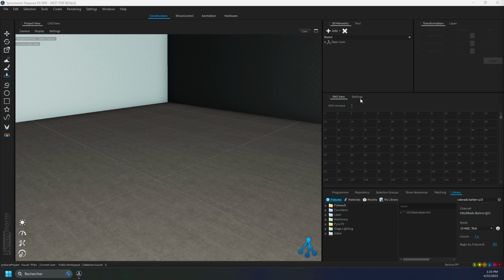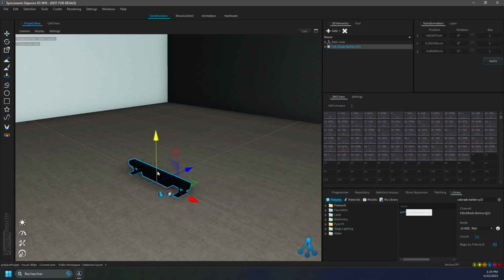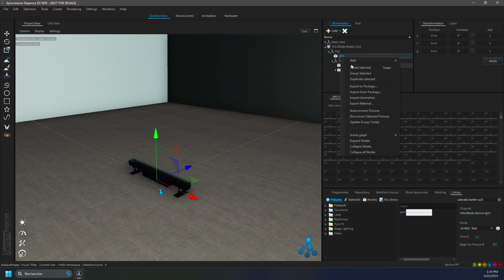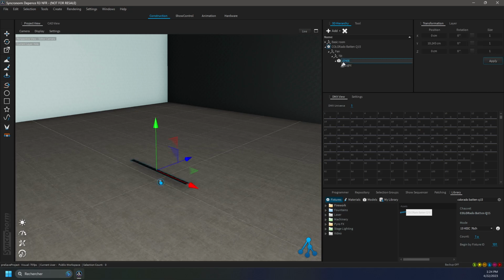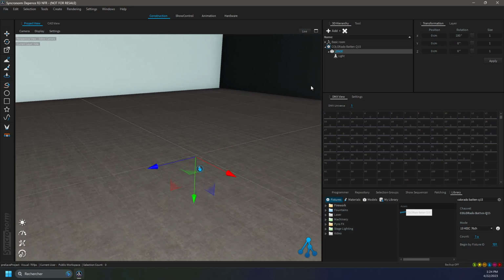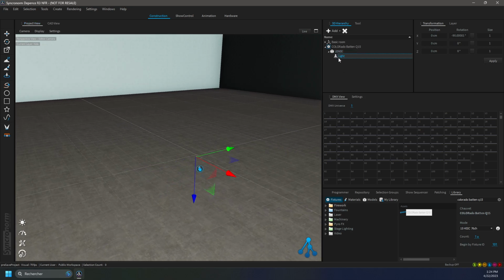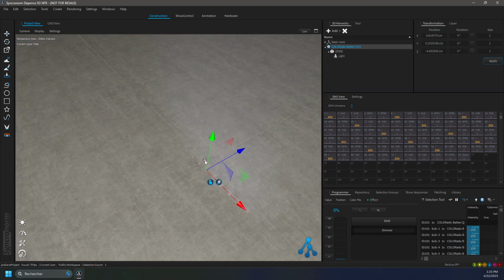Depence - How to hide a fixture and keep its light emission?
This quick tutorial shows how to completely hide a fixture and keep its light emission. This could be useful for architectural purposes where the fixture is fully hidden.